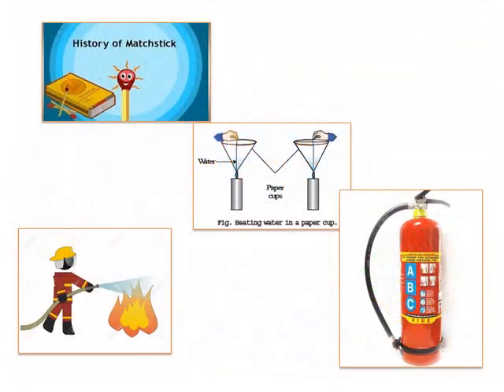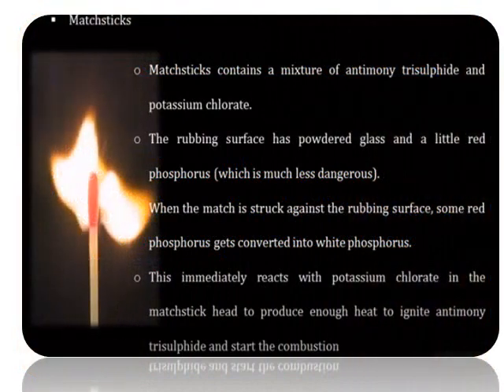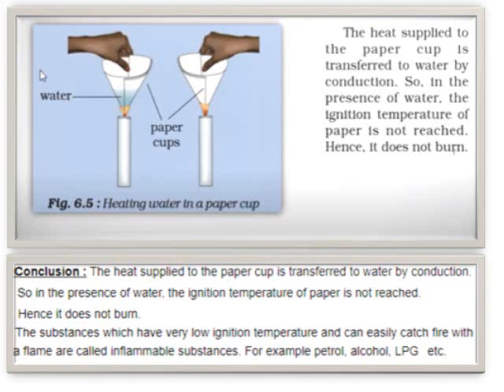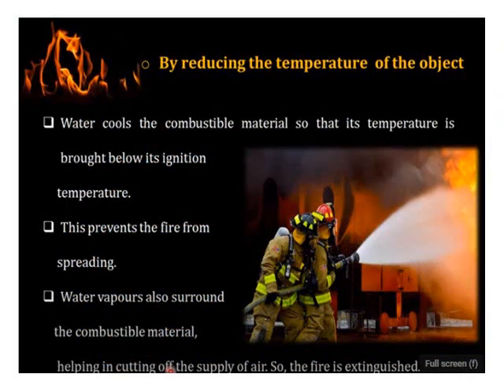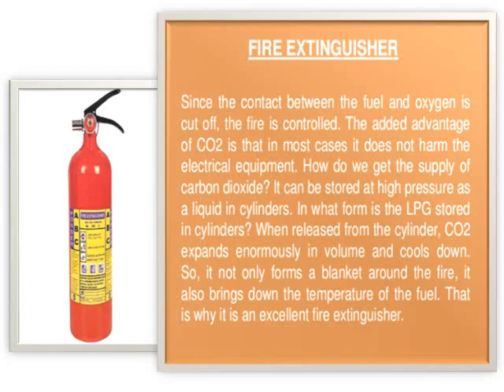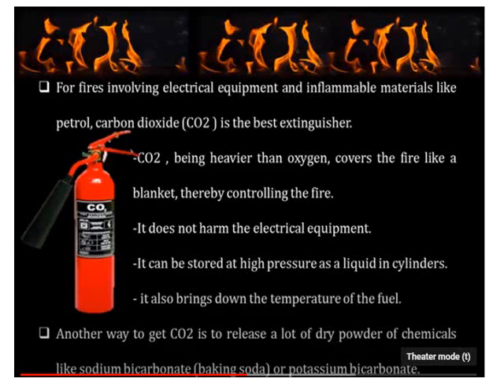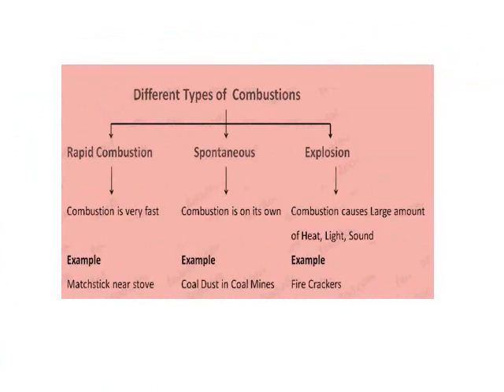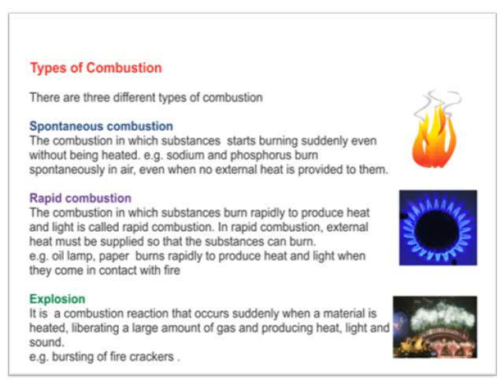COMBUSTION AND FLAME || CLASS 8 CBSE || CHAPTER 6 :: PART -2 || SCIENCE || BY Mr. E.R. RAVIKUMAR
SCIENCE
TEACHER:  Mr. E.R. RAVIKUMAR
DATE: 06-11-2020